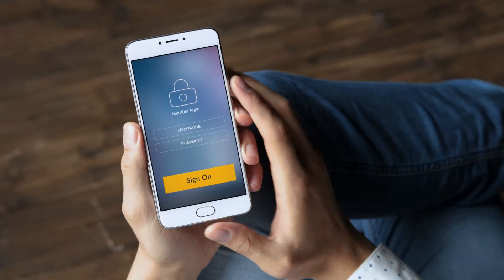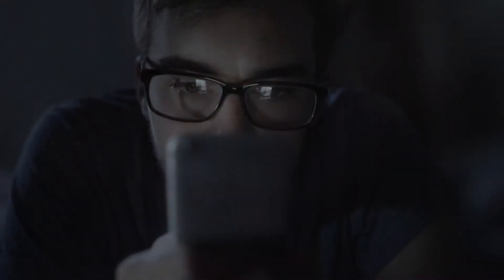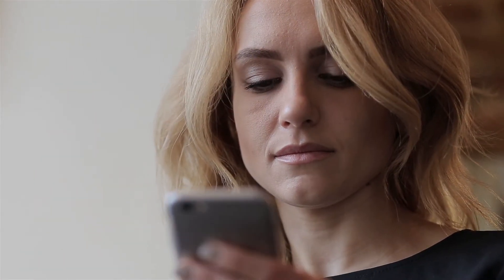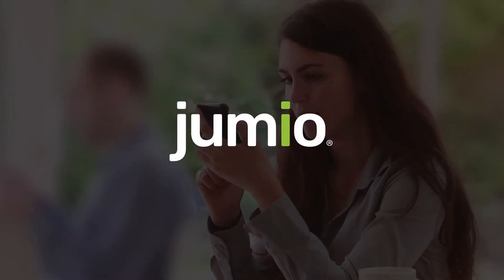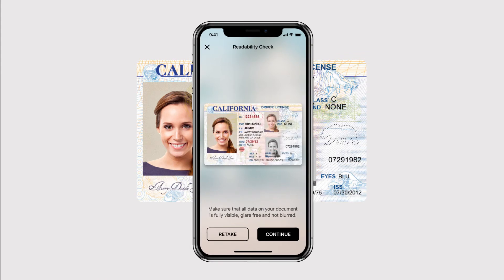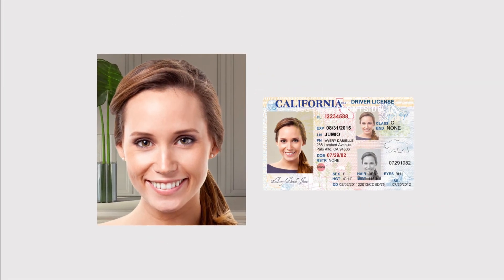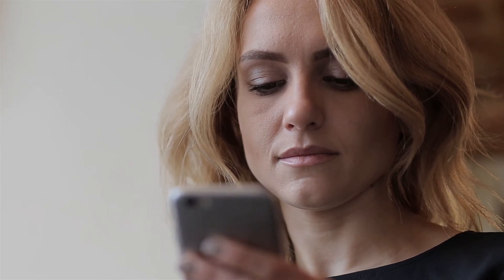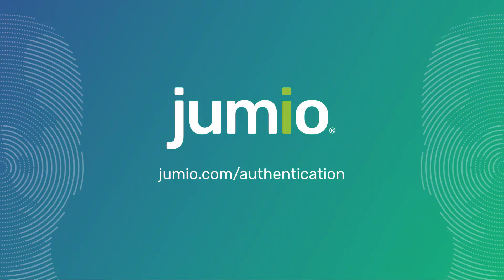Biometric Authentication: Jumio Authentication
Biometric Authentication: Are the users signing up for your service really who they claim to be? Jumio Authentication uses advanced face-based biometrics to verify the identity of your users.  With Jumio, authentication is as simple as taking a selfie. To know more about Jumio Authentication